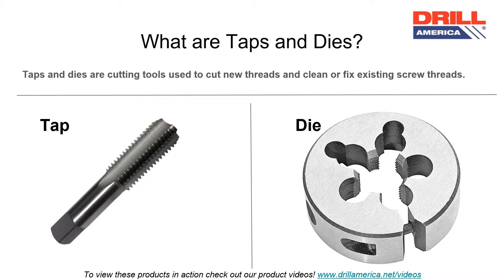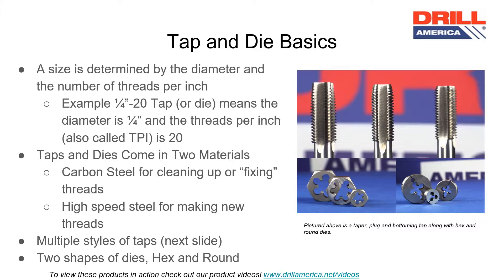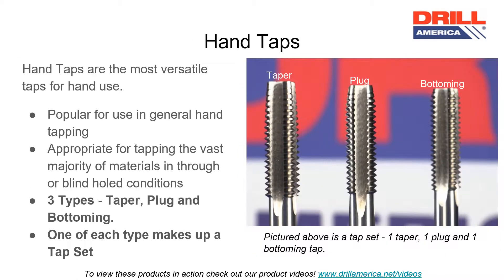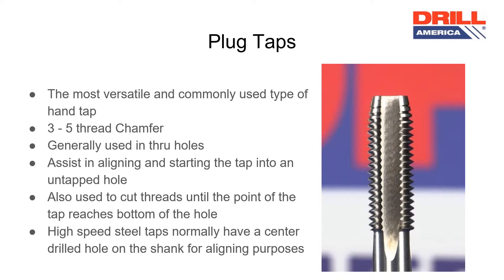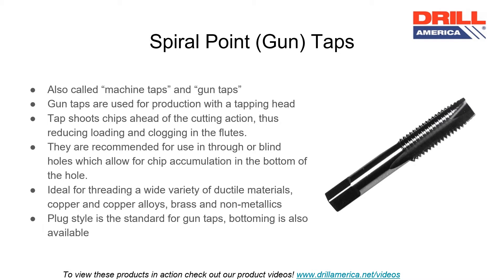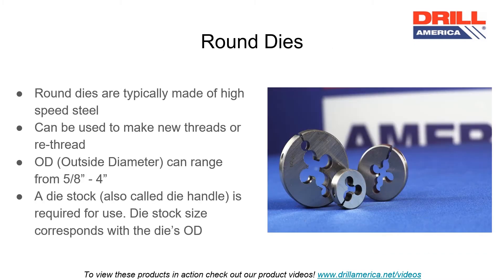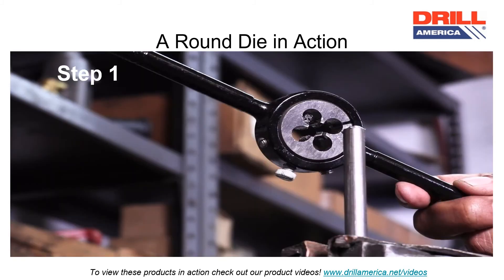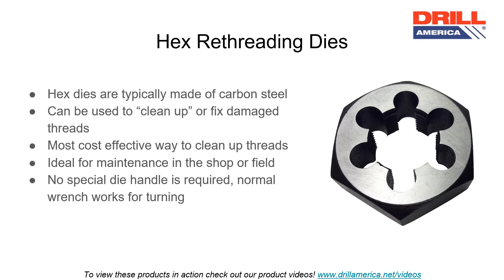Taps and Dies - Drill America Tool School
Drill America Tool School aims to educate our distributors about our products. To view/download the Powerpoint presentation please visit our

Welcome to Drill America Tool School, this presentation will describe basic information regarding taps and dies. For more information about our products and product video demonstrations, please visit our

What are taps and dies?

Taps and dies are cutting tools used to cut new threads or clean existing screw threads. Taps cut new threads or clean existing screw threads inside of a hole. Dies cut new threads or clean existing screw threads on a rod or other workpiece.

Taps and dies have a number of features that differentiate them from other cutting tools.

The size of a tap or die is determined by the diameter and the number of threads per inch.

For example a quarter inch by 20 tap or die means that the diameter is one quarter inch and the threads per inch, also called TPI is 20

Taps and dies typically come in two materials. The material determines what application the tap or die will work for.

Carbon Steel is used for cleaning up or “fixing” threads

High speed steel is used for for making new threads